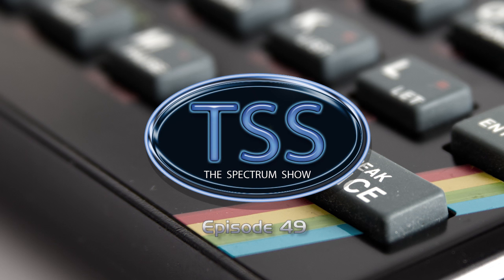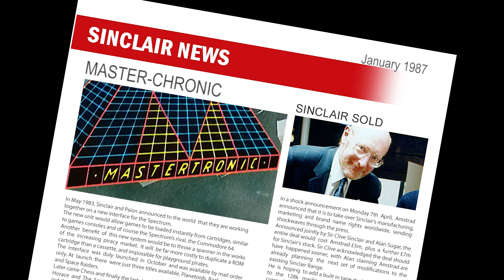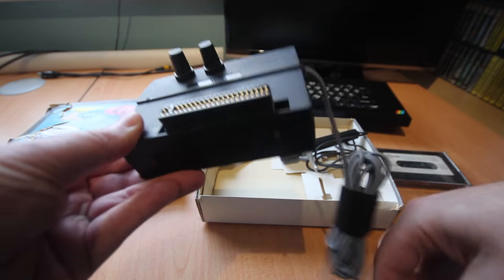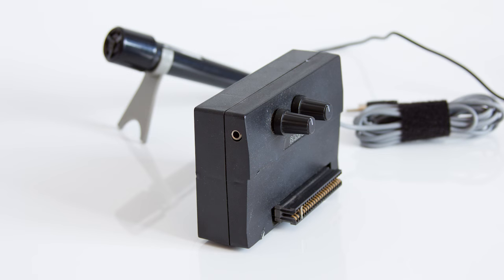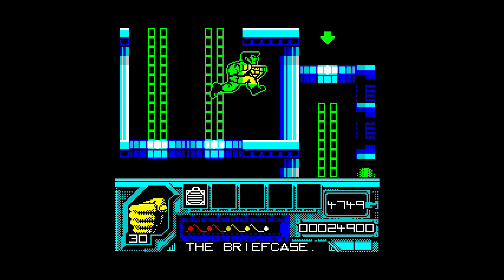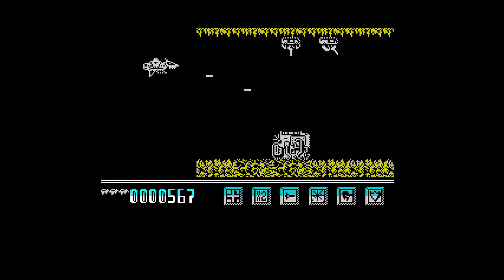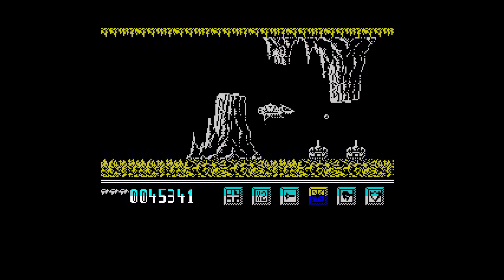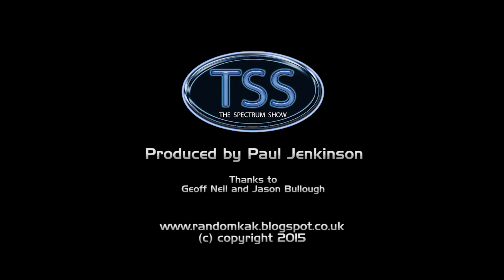The Spectrum Show Ep49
In this episode we take a trip through the news from January 1987.
I look at the Cheetah Sound Sampler.
I review Total Recall, Transmuter and The Hobbit 128.
The development diary ends with the completion of the game and Geoff brings us another hidden gem.
I finish with some serious software.